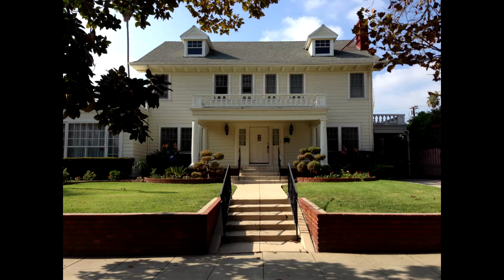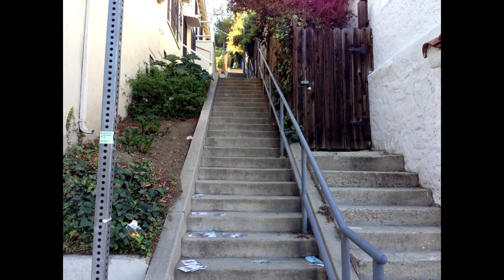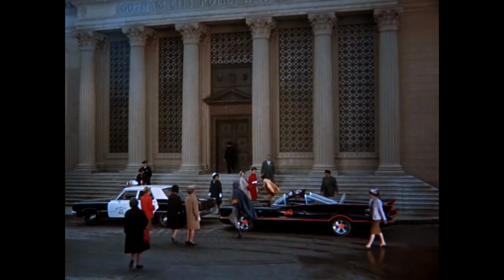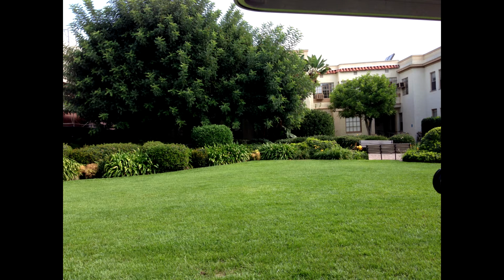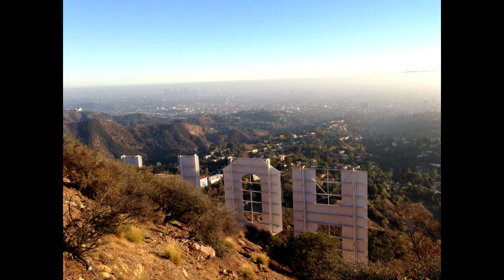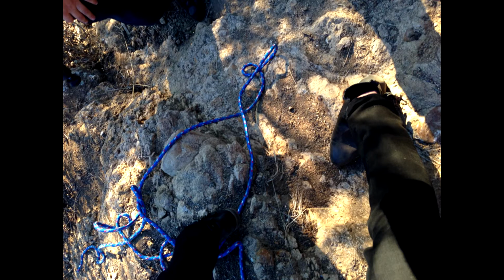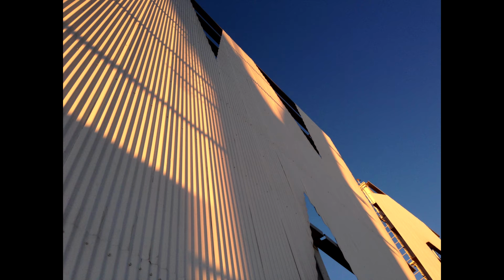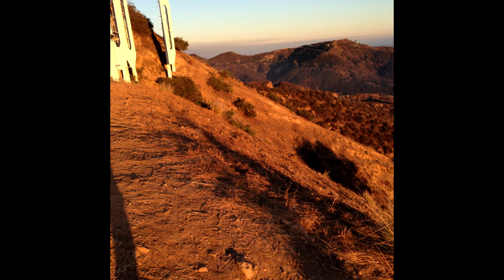Nervous Flyer - S03E06 - The Hollywood Sign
This is the story of my visit to the Hollywood Sign in Los Angeles and the police helicopter that tried to stop us.